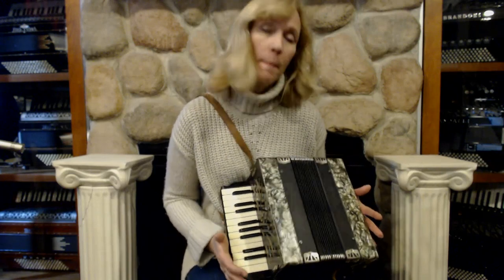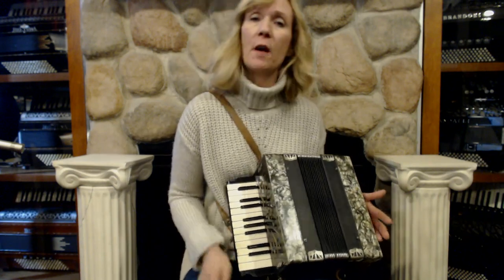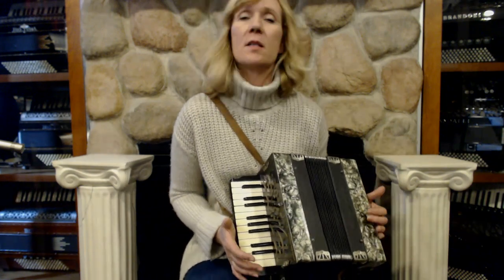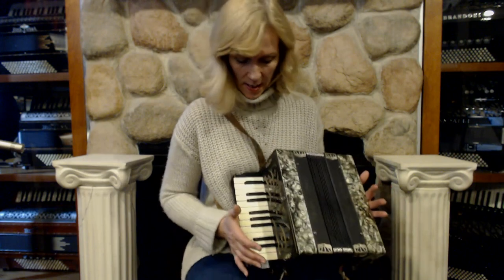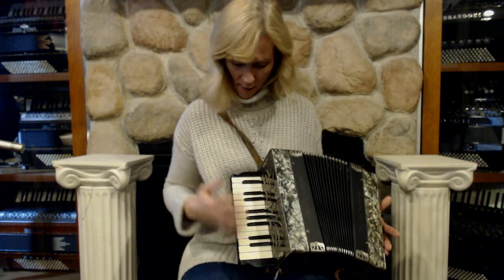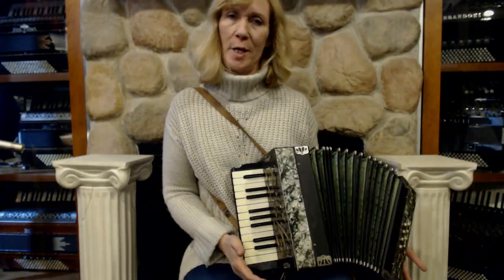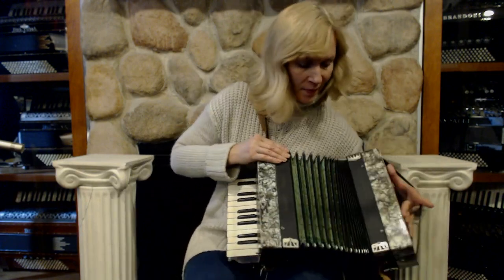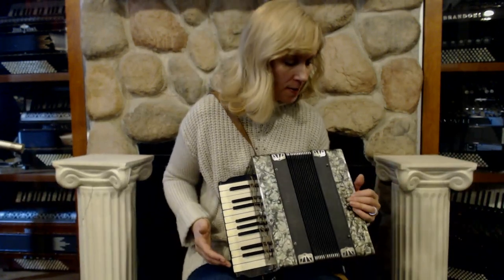3093 - Slate Modello Italiano Piccolo Studente Piano Accordion MM 21 8 $199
Brand: Modello Italiano
Model: Piccolo Studente
Type: Piano Accordion
Reeds: 2/3
Treble: 21 Keys, 8.5"(21.5cm) Key to Key, 0 Registers
Bass: 8 Bass Buttons, 0 Registers
Weight: 5lbs / 2kg
Features: Miniature Piano Accordion, Great for Traveling
Includes: Used Straps and Case, 6 Month Store Warranty
Suggested Upgrades: New Straps, New Case, Professional Microphone Installation, Accordion Stand, Spray Polish